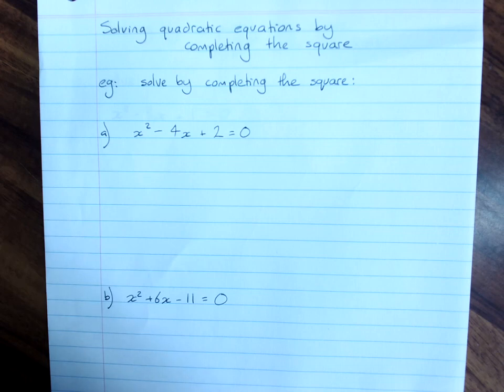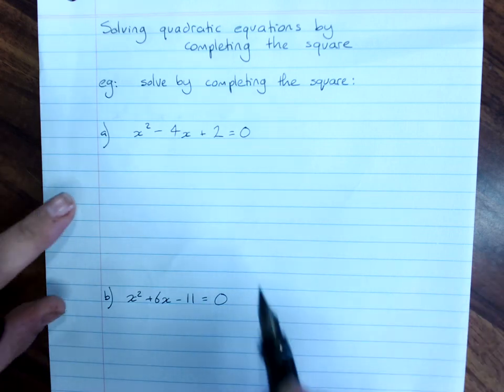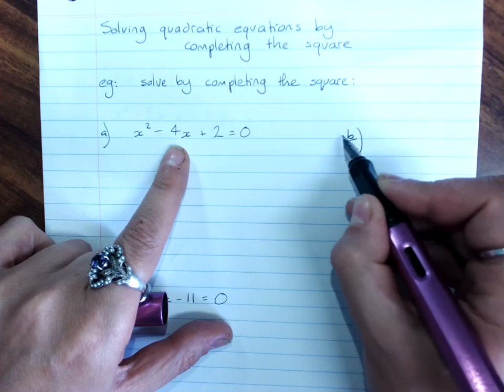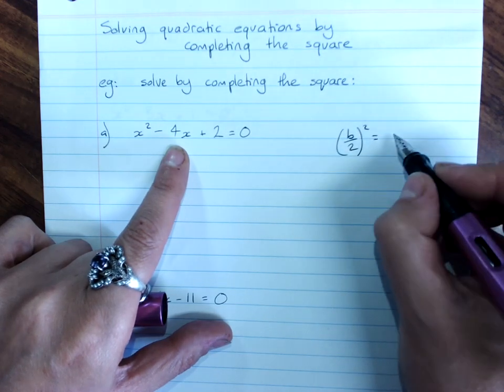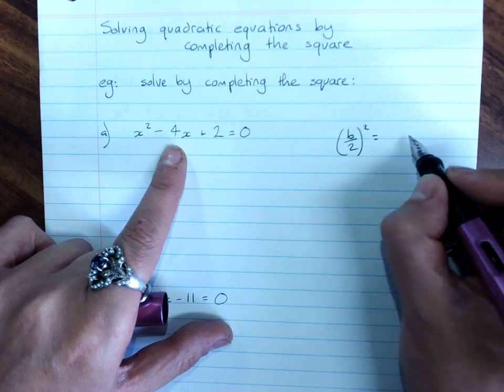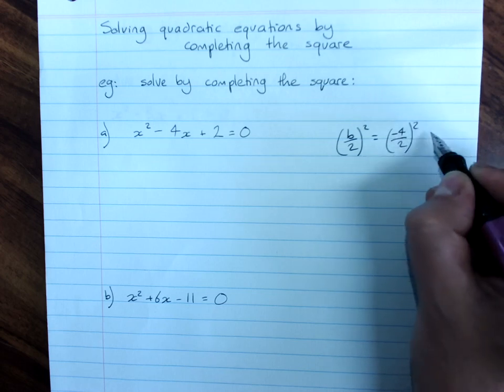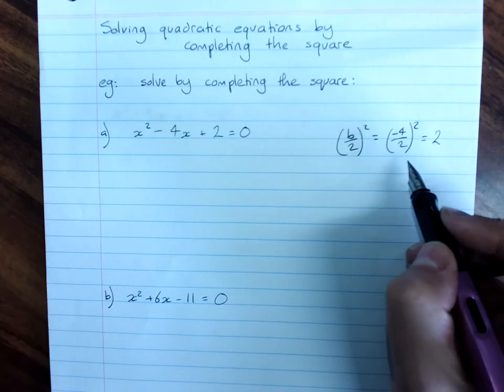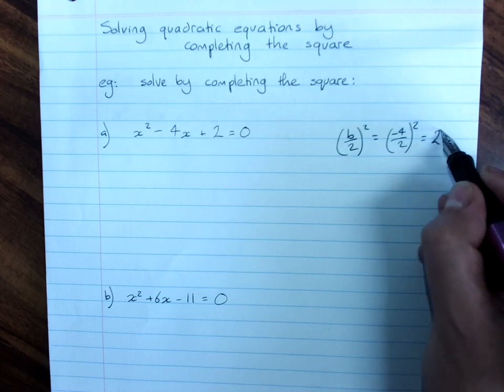Solving quadratic equations by completing the square